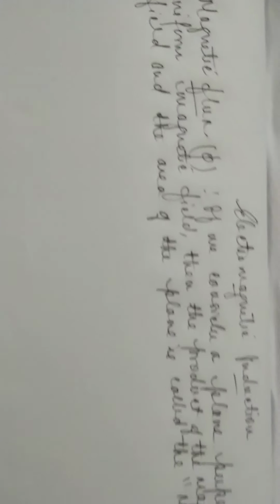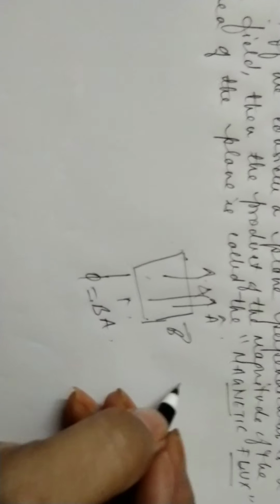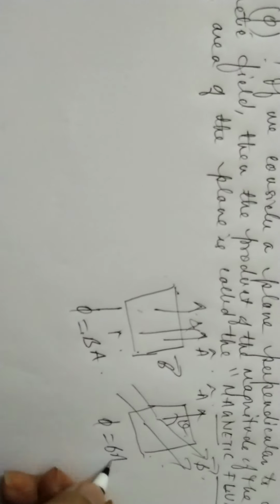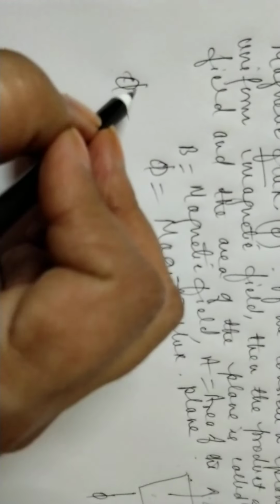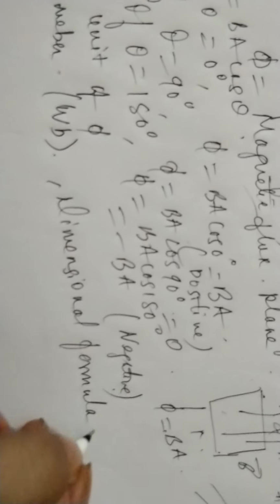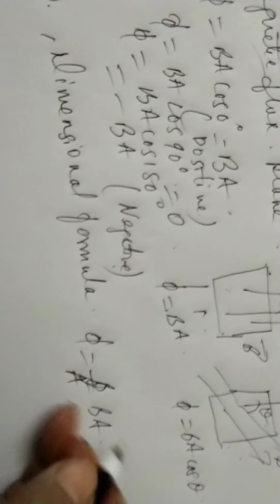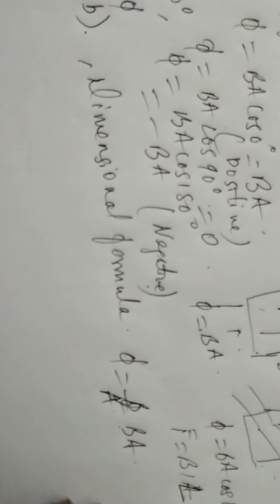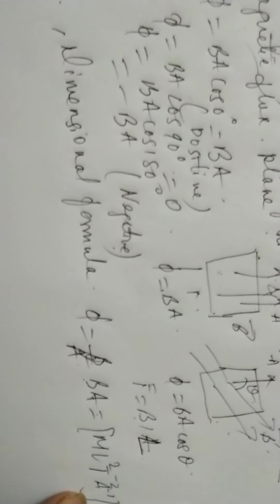Laws of electromagnetic induction by Dr.Sweta Sharma